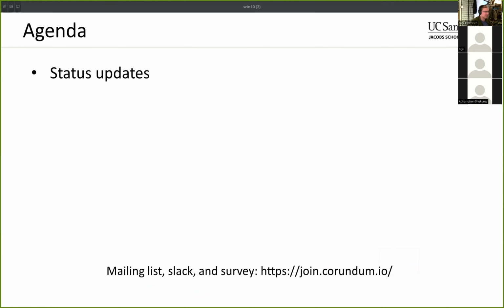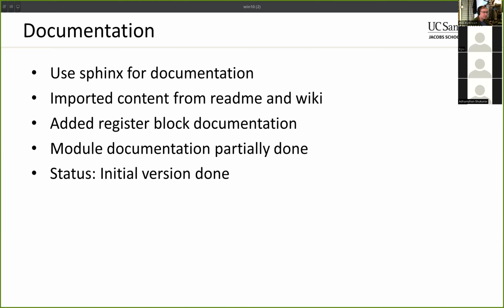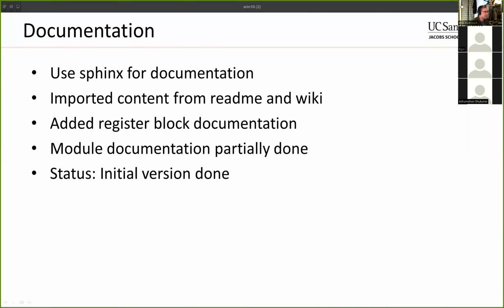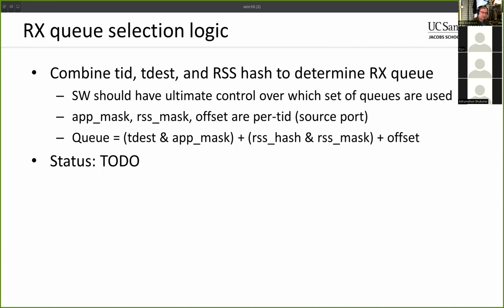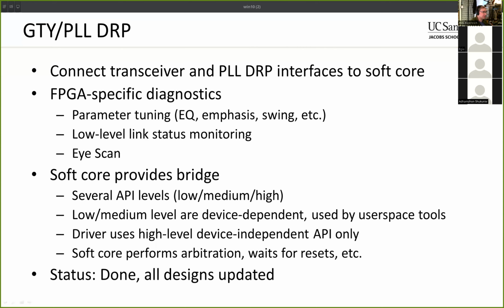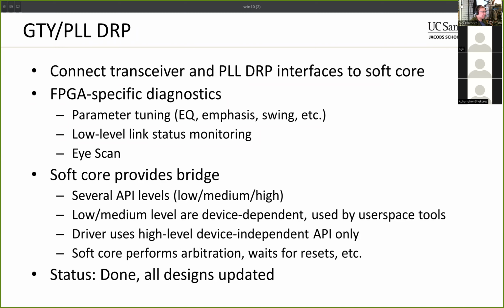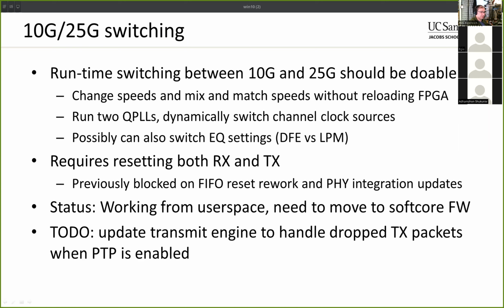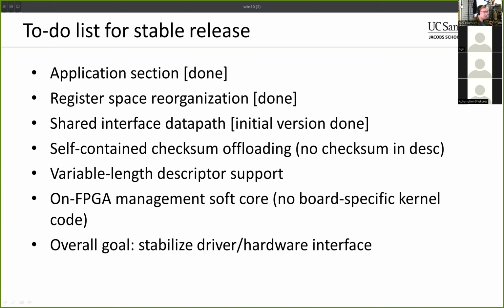Corundum Developer Meeting 20220314